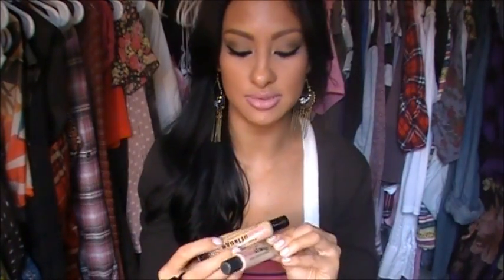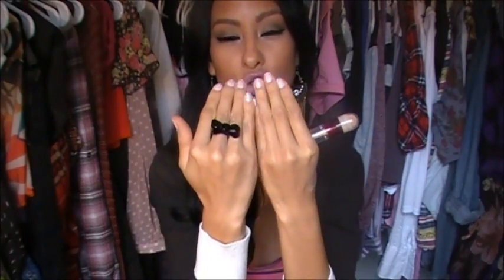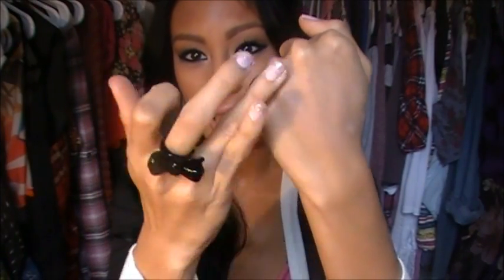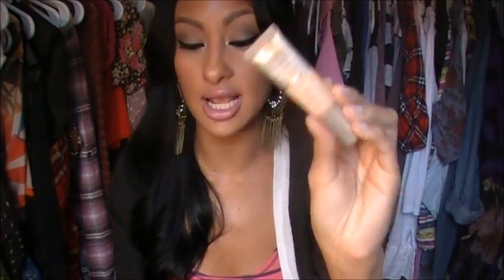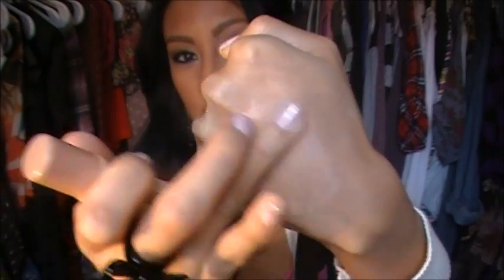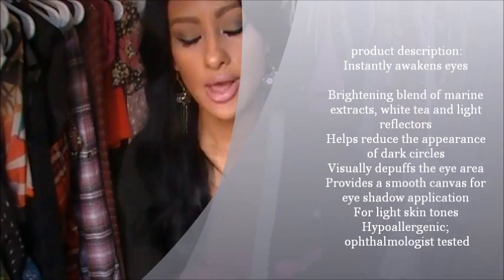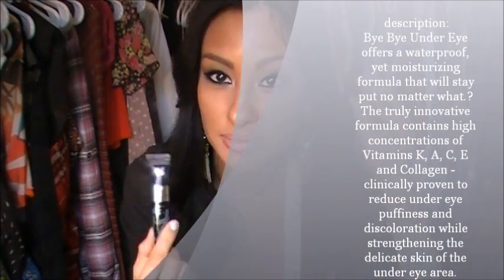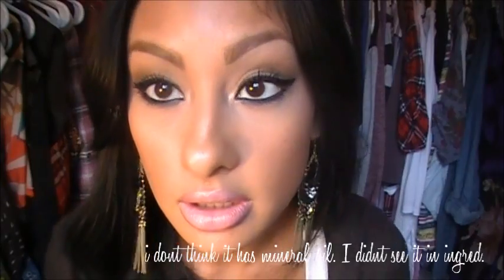Drugstore concealer review HELPER: 12 current that I've tried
update later :)

LONG AS BALLS!!! lol but alot of concealerzzzzzzz 0_o